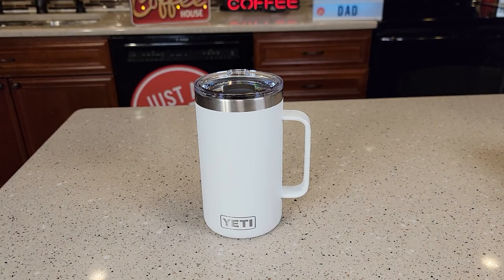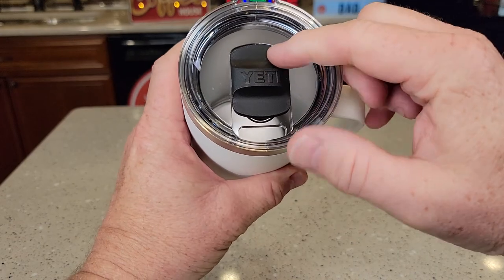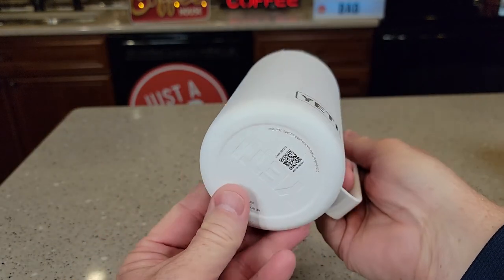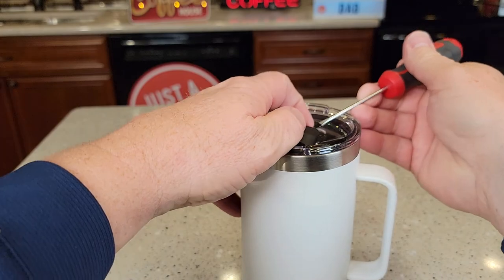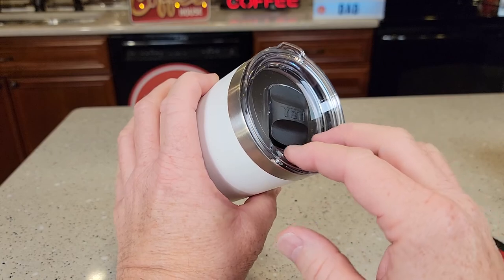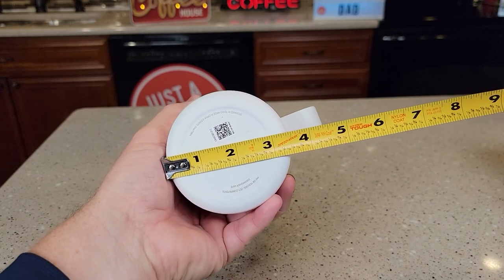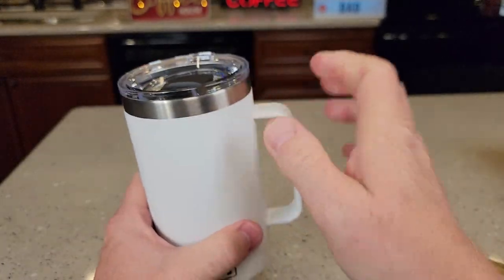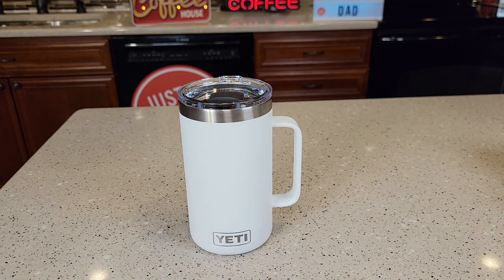BEST Coffee Mug YETI 24 oz Coffee Mug with MagSlider Lid Rambler Insulated Review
Best Large Coffee Mug YETI Rambler 24 oz Mug, Vacuum Insulated, Stainless Steel with MagSlider Lid, White